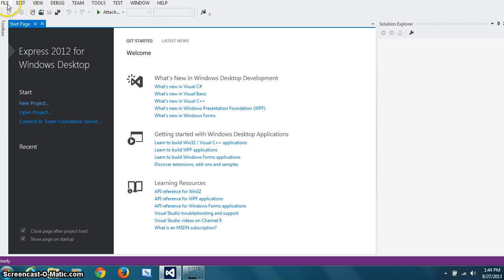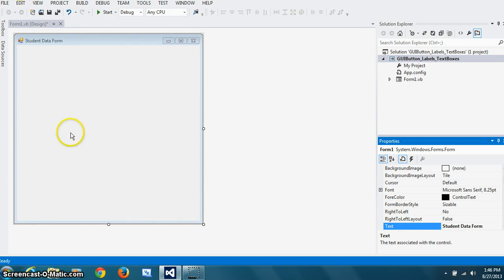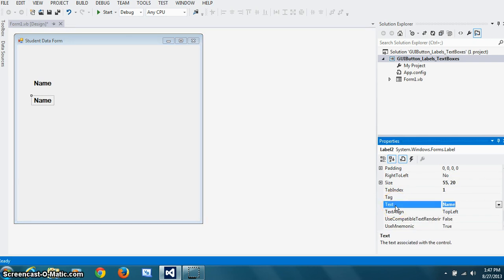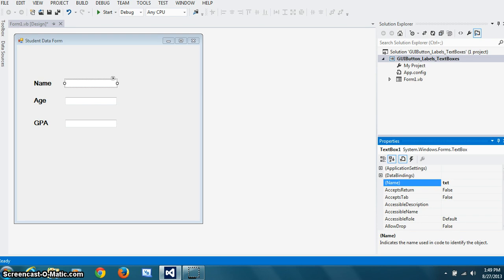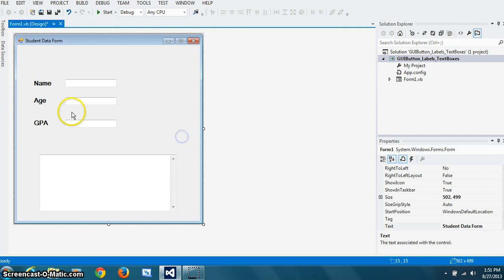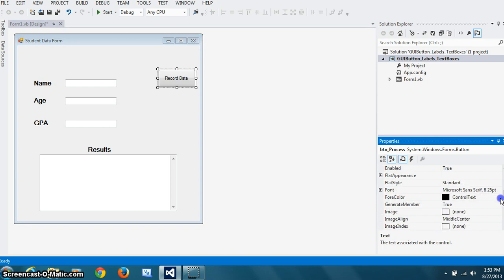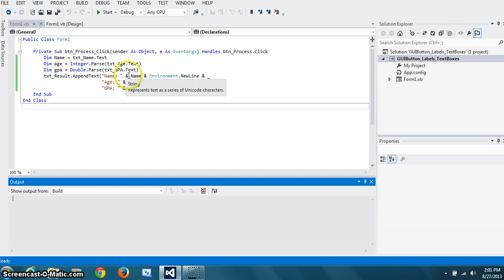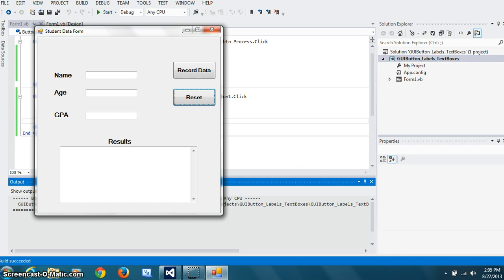GUI (Button, Textboxes, labels) in VB NET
This video describes how to create labels, textboxes, and buttons in VB NET